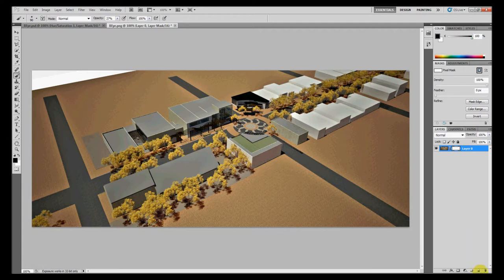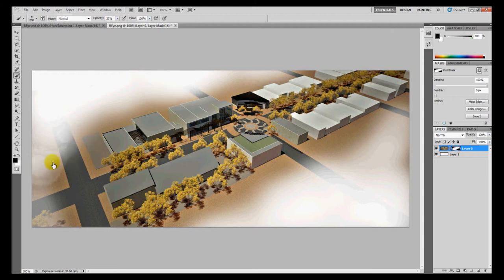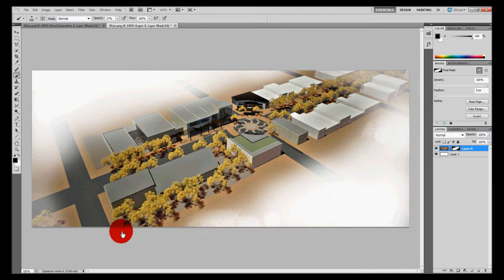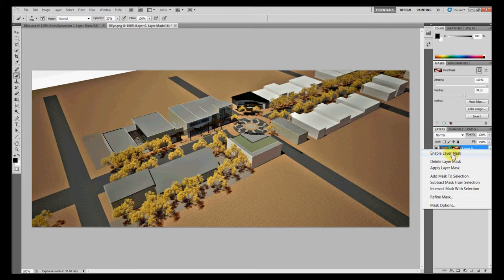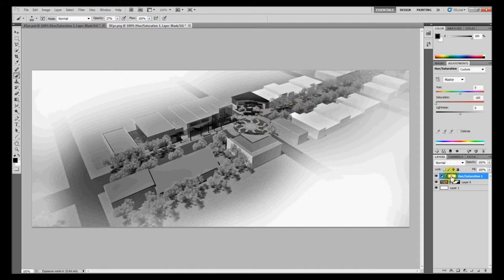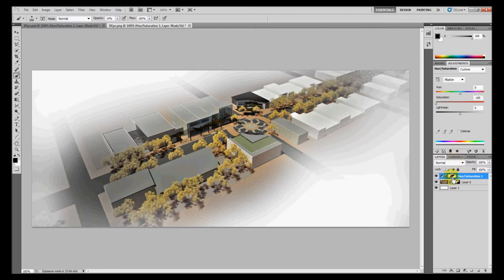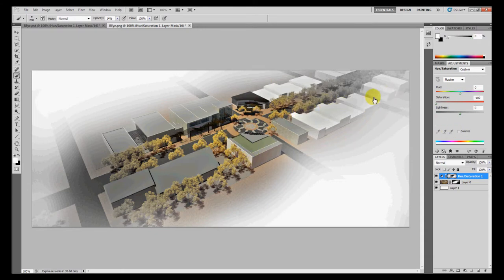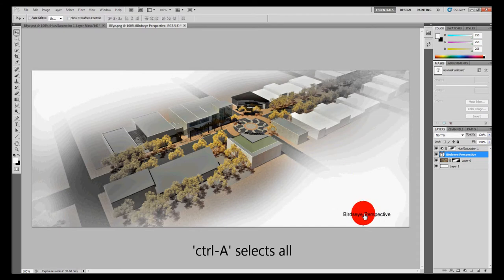5 - Masking Layers on a Birdseye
5 - Masking Layers on a Birdseye